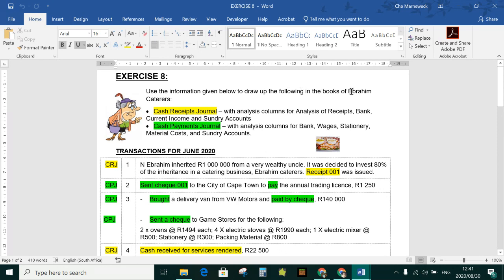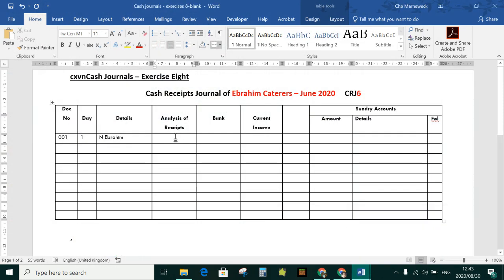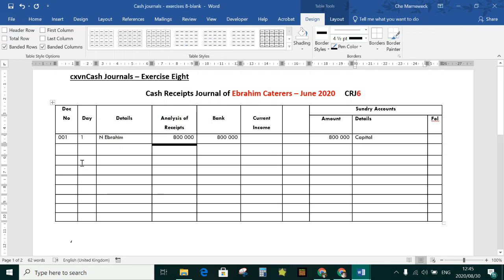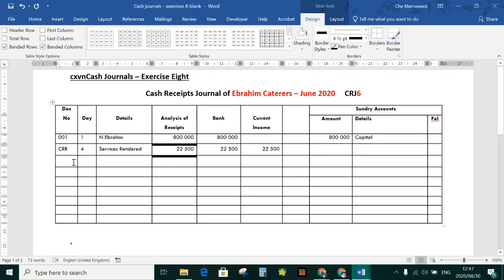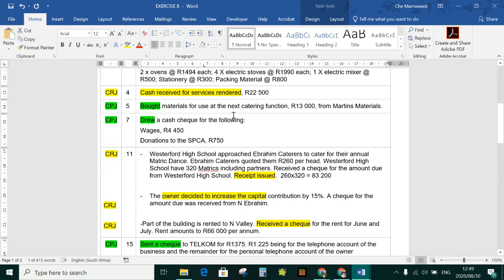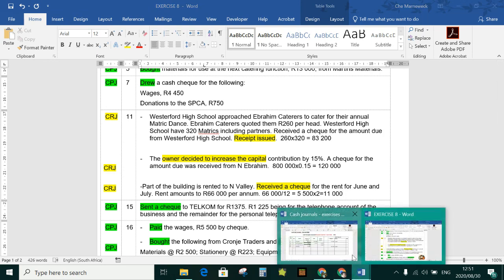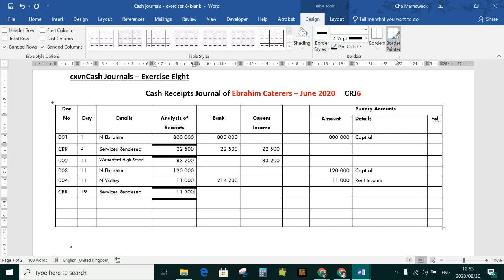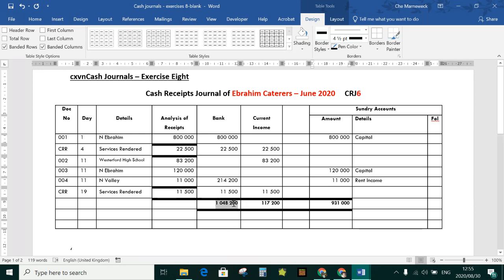Gr 8 EMS - Exercise 8 - CRJ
Posting the CRJ transactions into the Cash Receipts Journal for Exercise 8